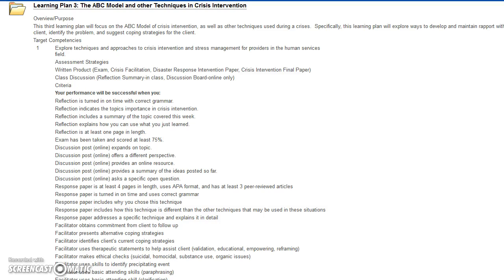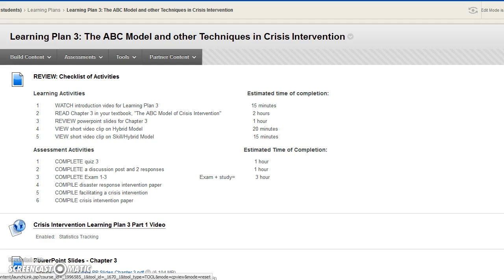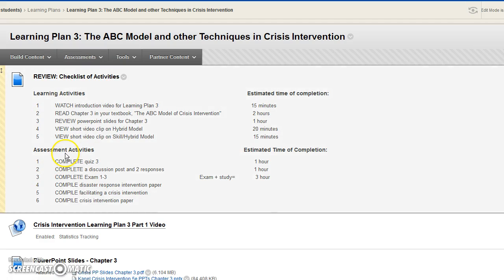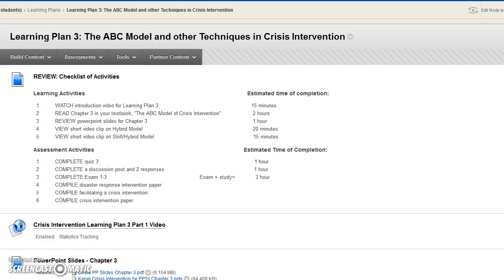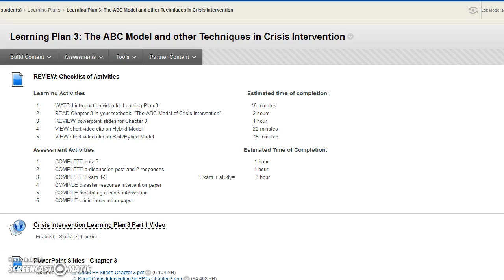Crisis Intervention Learning plan 3 Overview- part A